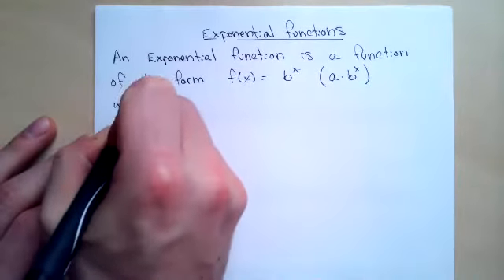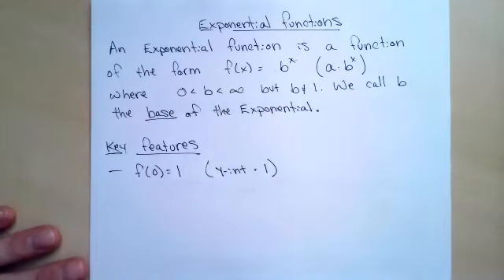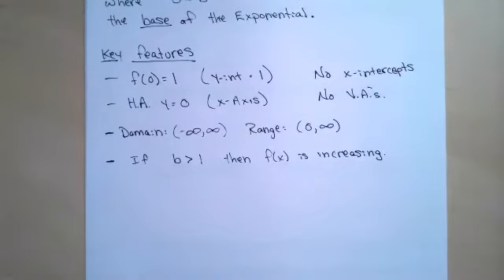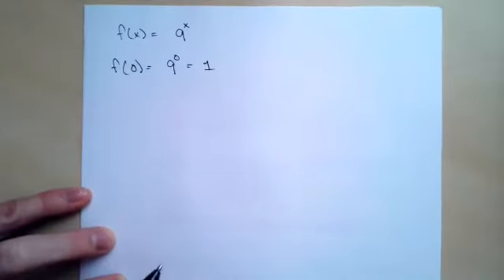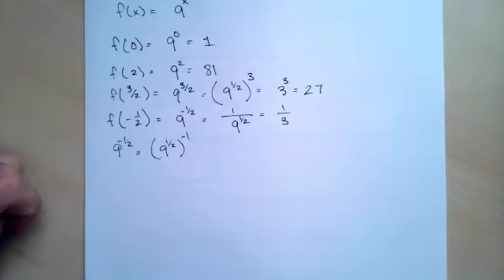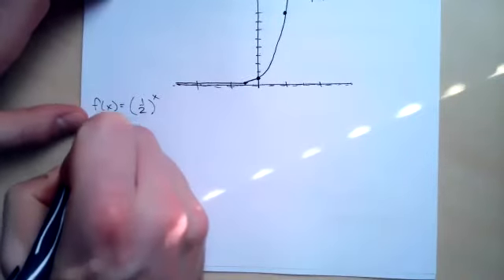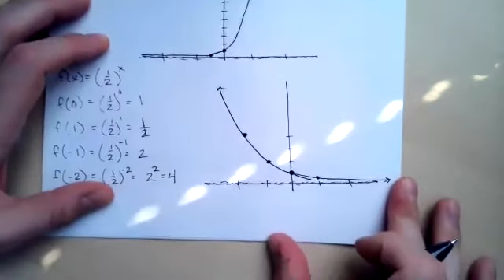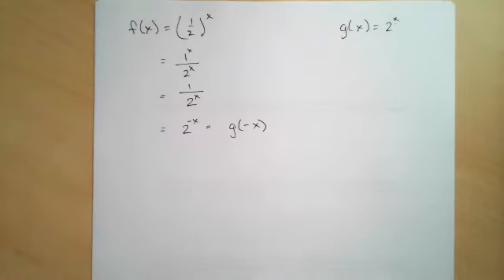09-30 Exponential Functions